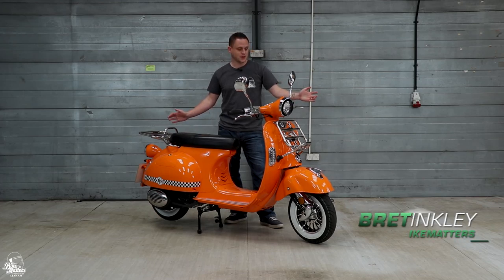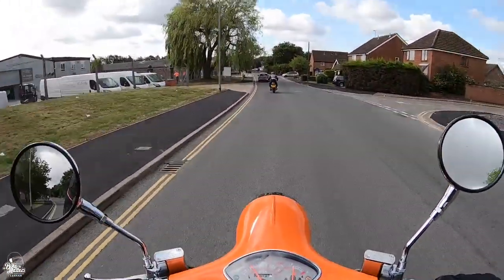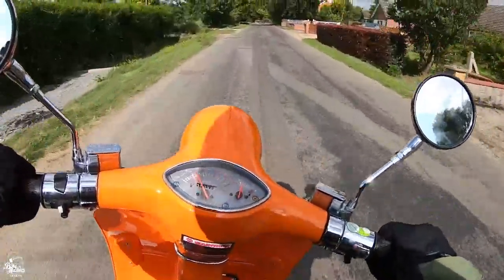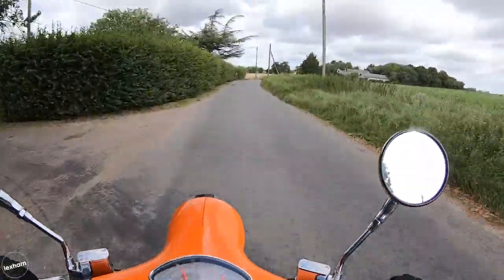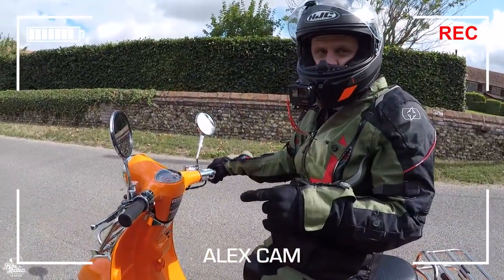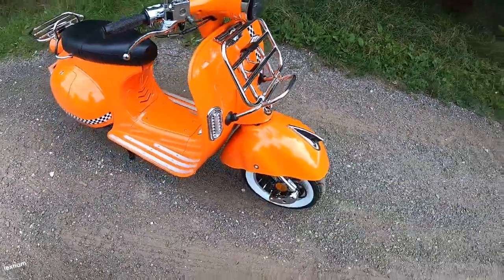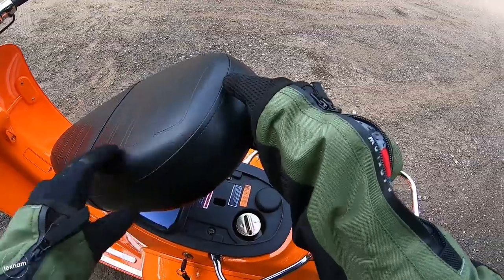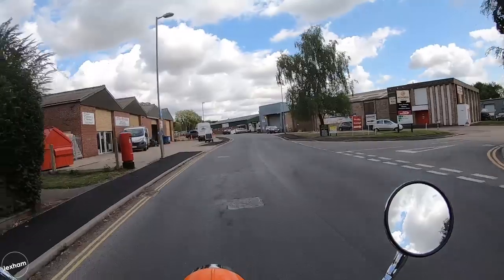AJS Modena Review! 125cc Retro Scooter Road Test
Back when the sun was shining, the lovely folks at AJS and Holt Motorcycles let Brett borrow their AJS Modena for a week or so. This classically styled 125cc scooter definitely sent Brett's head into a little bit of a spin, check out his review to see why!

A huge thank-you to AJS and Holt Motorcycles for helping make this review possible! Check them out here: